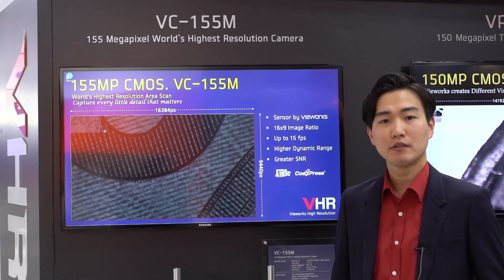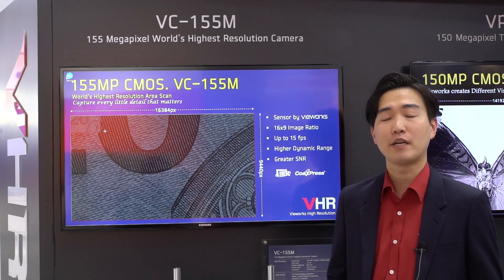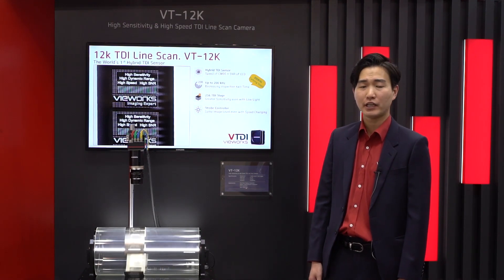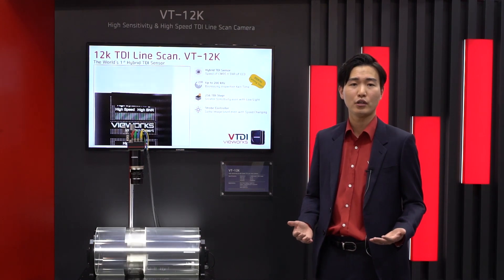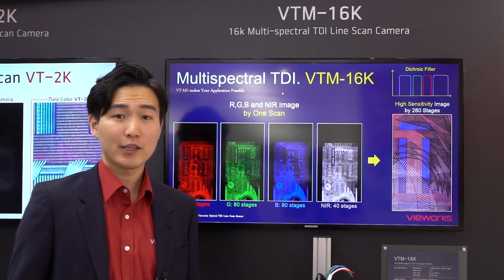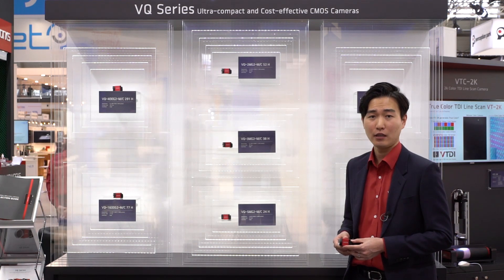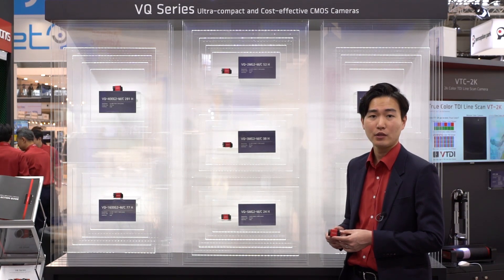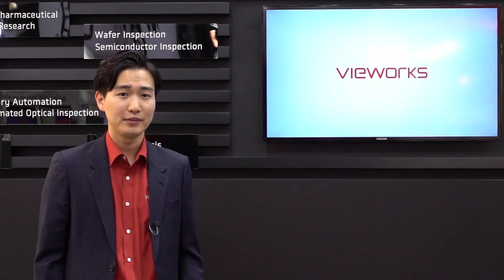New Product Introduction at VISION Stuttgart 2018 (뷰웍스 카메라 신제품 소개 영상)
Vieworks has demontrated new products at VISION 2018!
to see the product specifications.